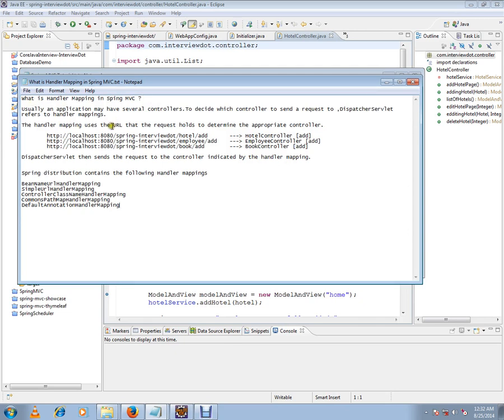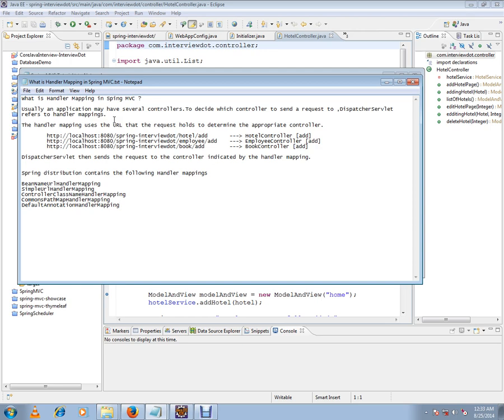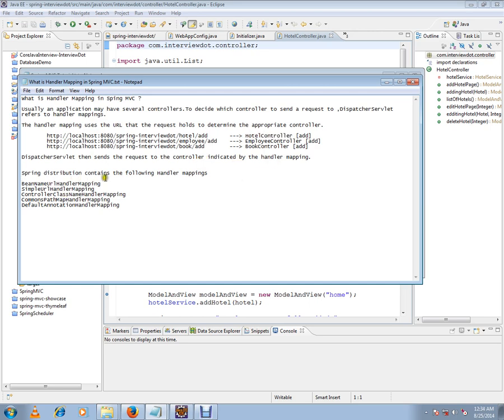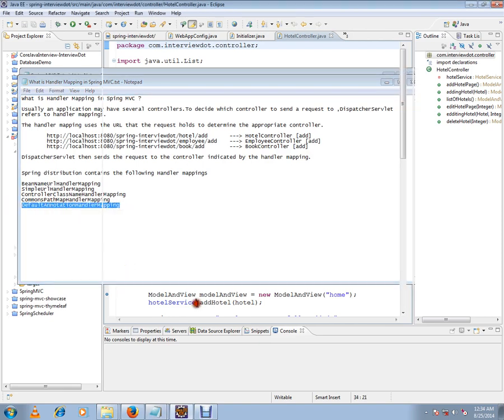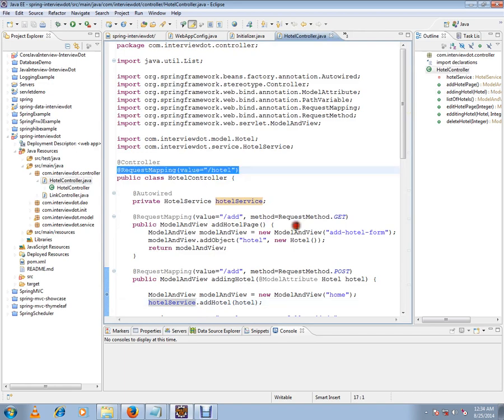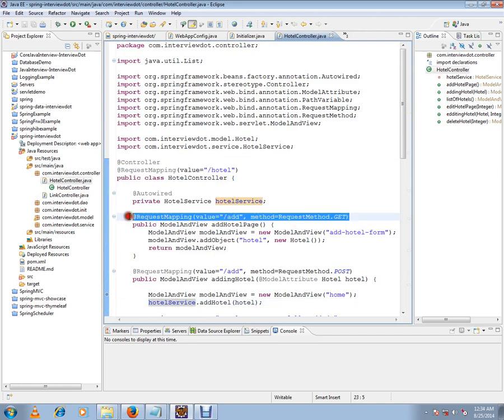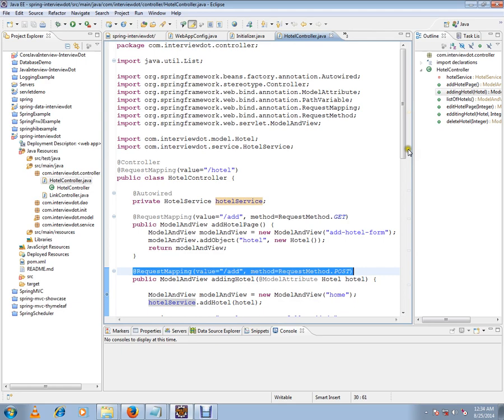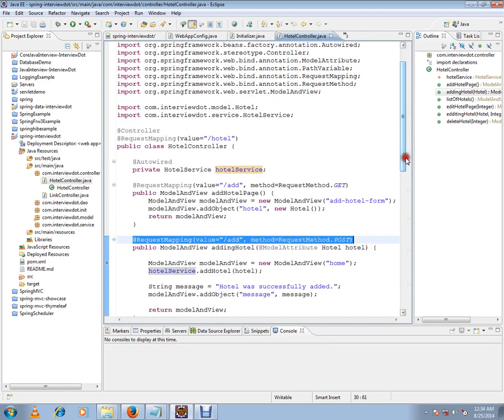WHAT IS HANDLER MAPPING SPRING MVC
to get notifications. WHAT IS HANDLER MAPPING SPRING MVC